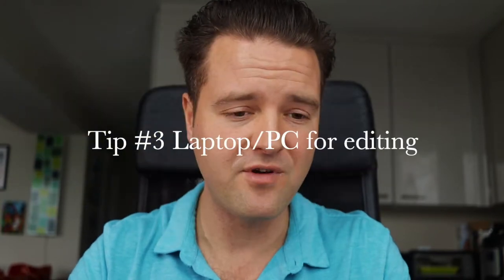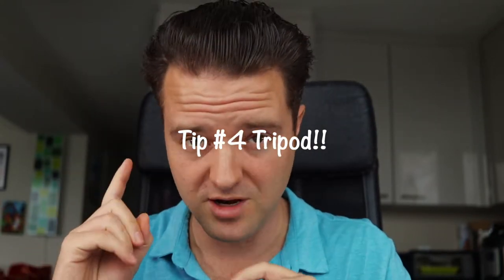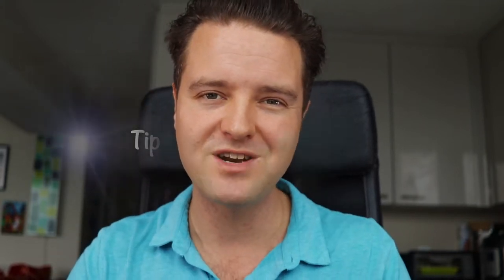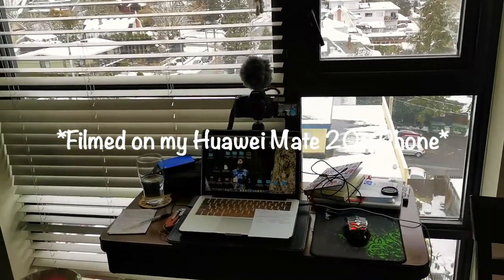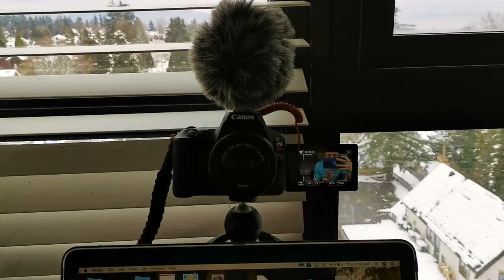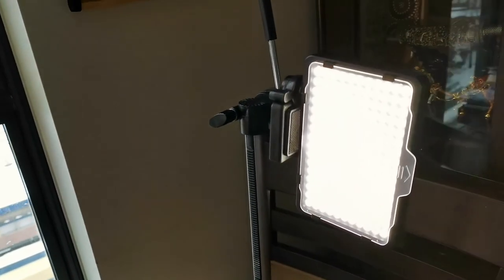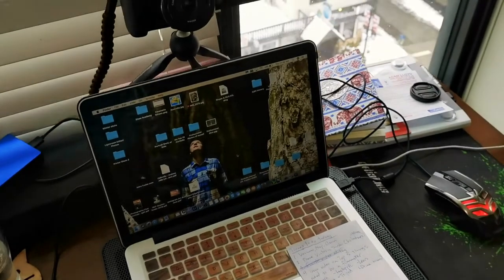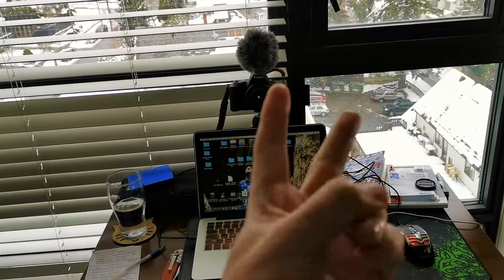5 things you need as a beginner filmmaker (Ep.1)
These are my top 5 tips +3 bonus extra tips on what you need to start a youtube channel/filmmaking career.  Highly recommend you get the top 5 tips to start and then work on the others.  You will need this in order to create quality videos.

The #1 source for youtubers music and the music I use for each video I create.  I highly recommend you use this.

If you decide to join me and use this music if you click the link below you will be supporting me and helping grow my channel as I will get a small percentage towards my channel in return will support me to create better videos for you.  Thank you!